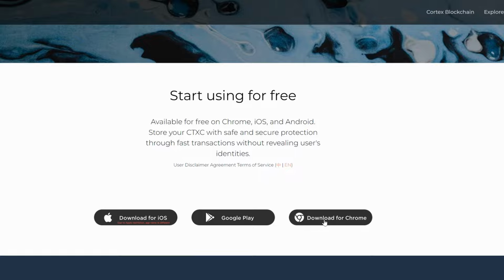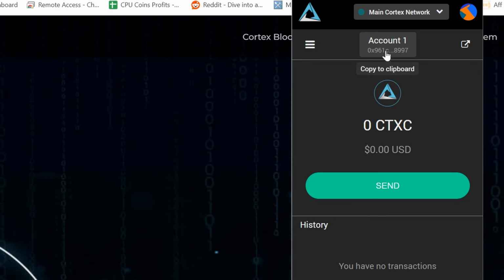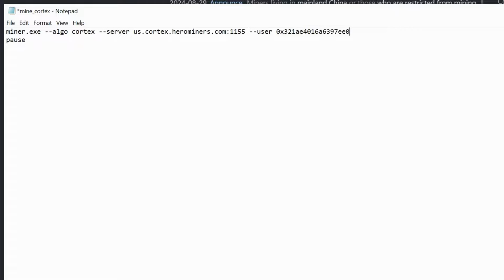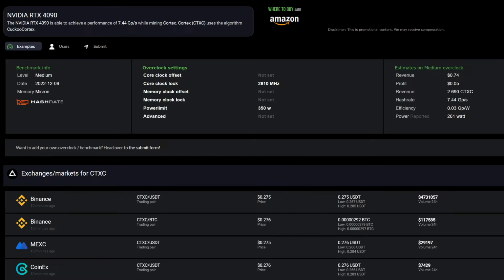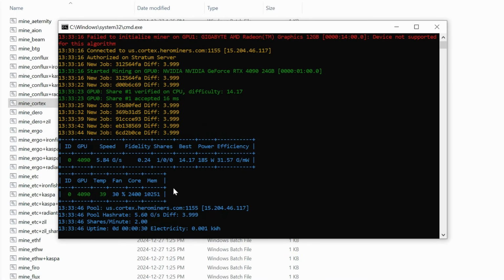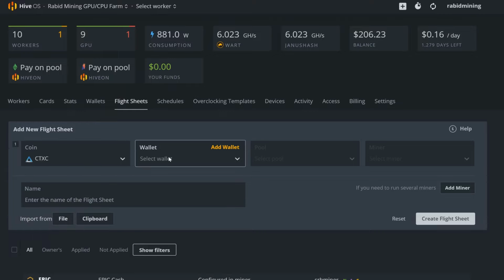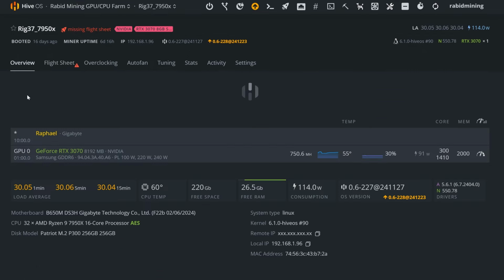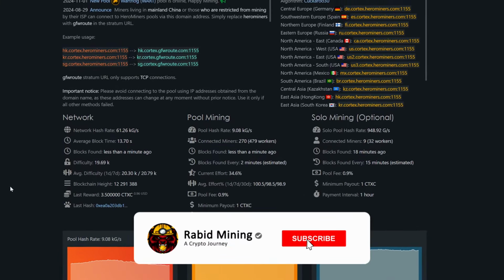How To Mine CORTEX - Fast And Easy GPU Mining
Trading/Taking Profits?

✅ BTC: bc1q9k8cqpknlztfefmq2x0seu74zp5hk4eck5rtzn
✅ LTC: ltc1qhnetz8uzek6fmf4n94f259cseuhc5tnf522hak
✅ Eth: 0x17a7FaFb3821722aB9032f1Dd1089aC432896f63
✅ XMR: XMR: 494f5WTwi18GLfTdCeqEa5f6w2LHr9Ku18HUzAak1YACMmhXD8HQE8bMVouZ913fm5FTMf3EQBRAEGWewJuyWpBB1DkrT5t
✅ RTM: RNrTxXxKkvdKJp7ZjKjGgZ1kKZeTUFyTVy
✅Octa.Space: 0xe5d3Fae9cD81bF2e0f666BfA5F98093Bac446b97
✅Kaspa: kaspa:qyp0agk2mh0qq6ugrfquck6xqkjrwmlwzhfnuexdw3g7yczzxqhjl8q39v4gecw

00:00 Introduction
00:20 Wallet + Set-Up
02:34 Miner
03:04 Windows Set-Up
04:38 OCing
07:27 Checking Pool
08:10 HiveOS Set-Up
11:53 Outro